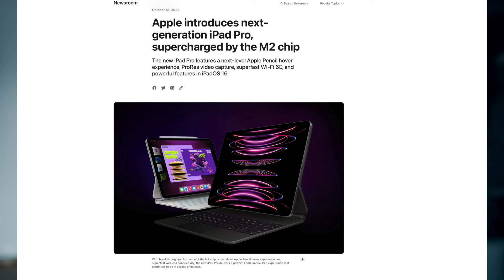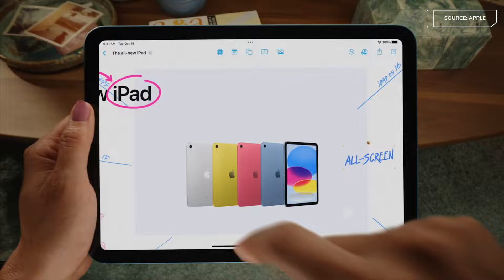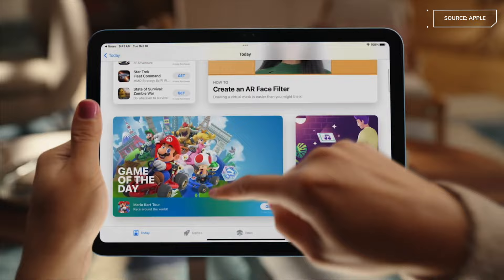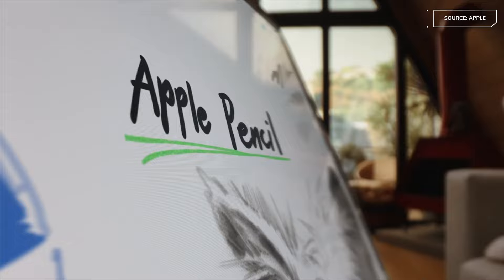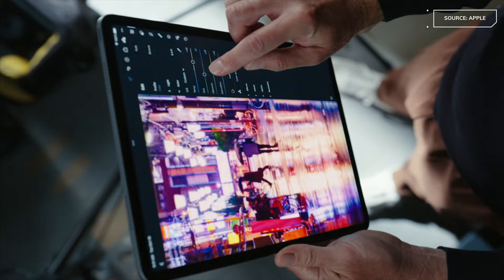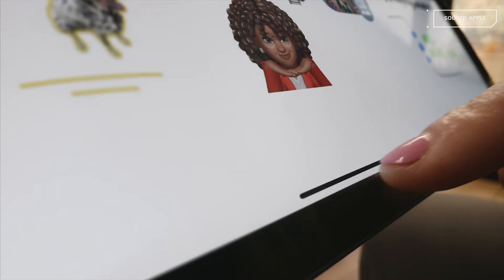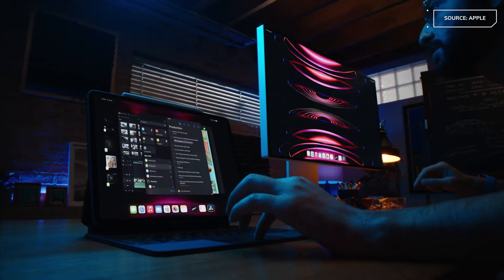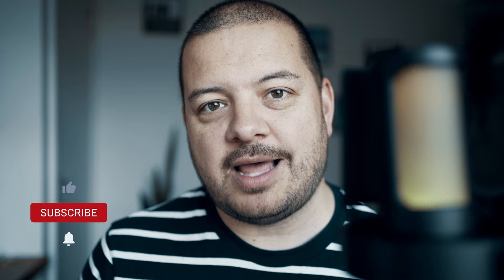Apple's New iPad & M2 iPad Pros - The Good, the Bad, and the WEIRD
Join me for a look at Apple's new base iPad and new M2 iPad Pro models released this week! We'll see what's good, what's bad and what's REALLY REALLY weird.

New iPad

Magic Folio Keyboard

iPad Pro M2 11”

iPad Pro M2 12.9”

🔗 RELATED

With thanks to Herzi Pinki for the iPad/tourist photo
🖥 SETUP

📨 MONTHLY NEWSLETTER

If you want to receive a monthly summary of interesting news/updates/ideas from the realms of psychology, tech and productivity, you can sign-up to my newsletter at: